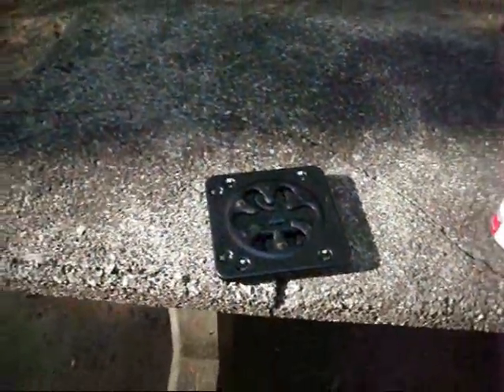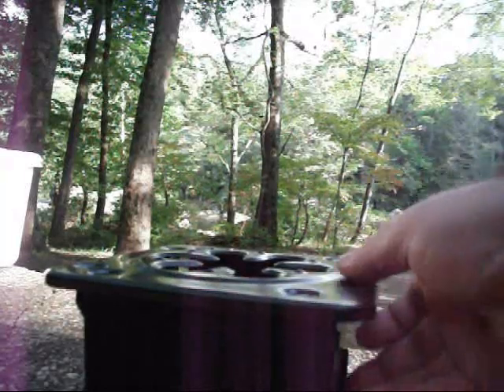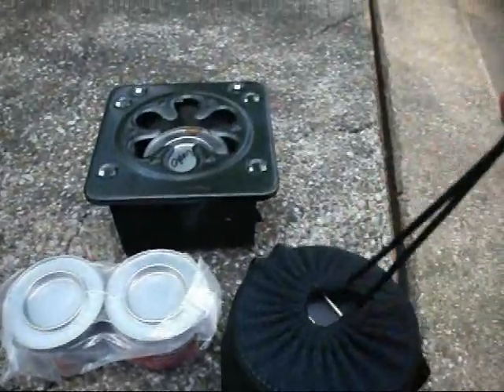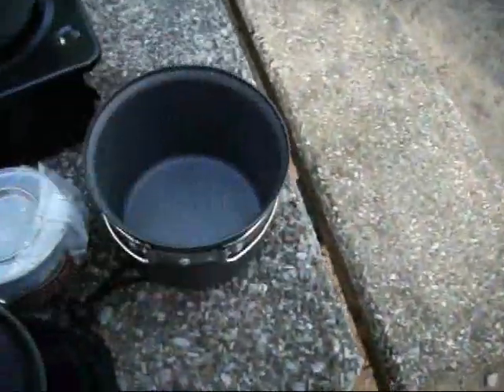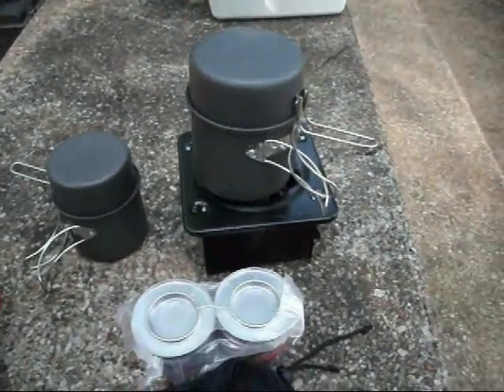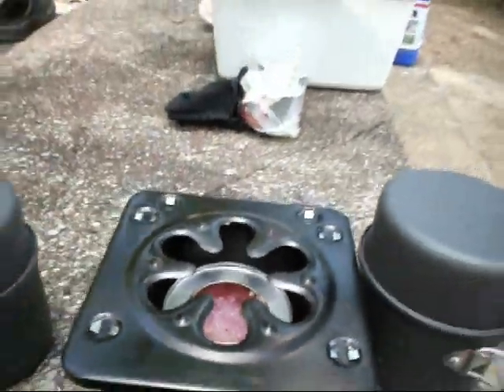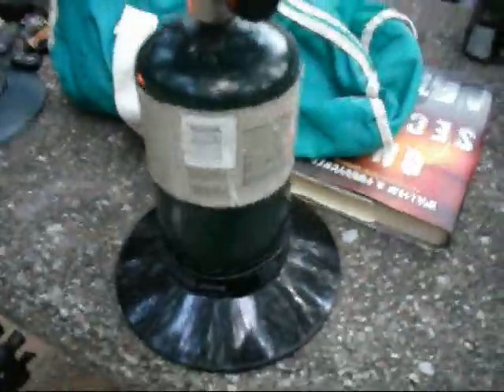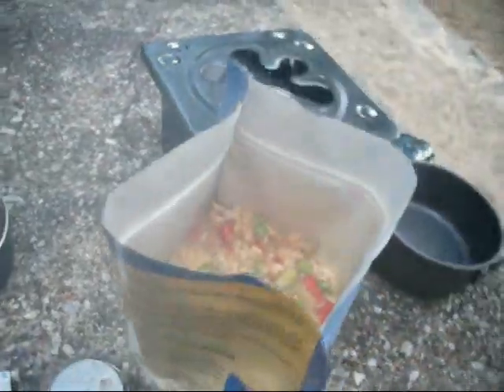Sterno Camp Stove product review and TheSheChef Challenge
Field testing a Sterno camp stove and Coleman Max cook set while camping in Pisgah National Forest. Then on to TheSheChef challenge!!